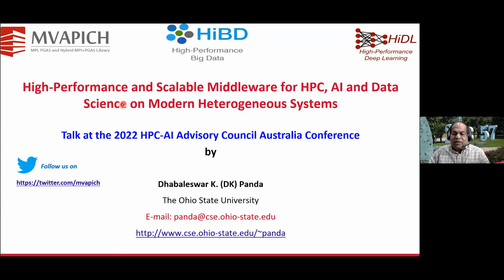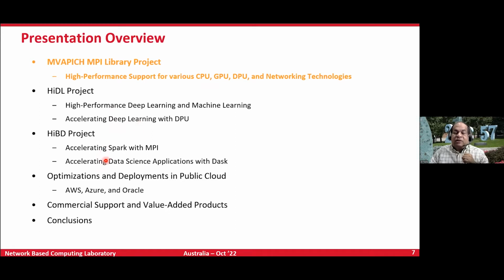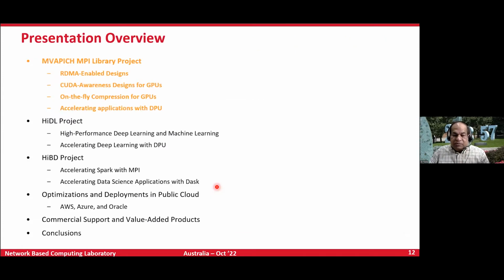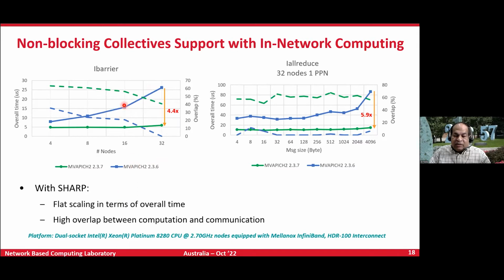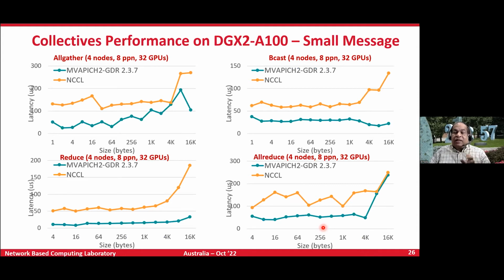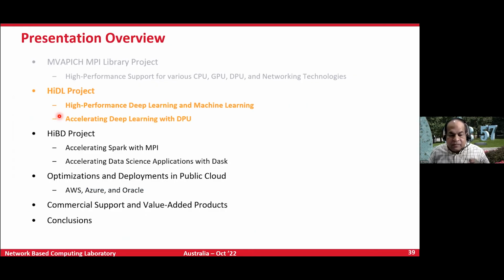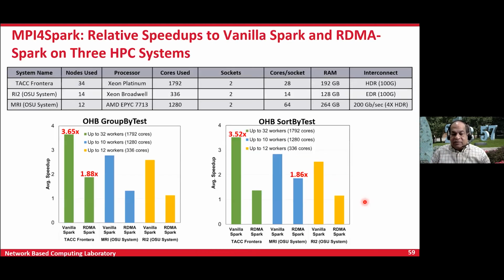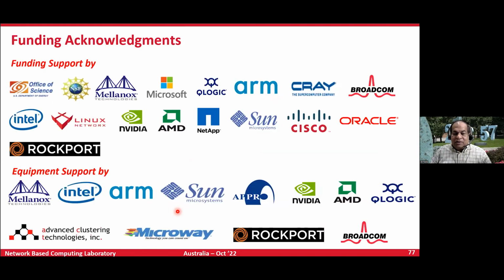2022 Australia Conference DK Panda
High-Performance and Scalable Middleware for HPC, AI, and Data Science on Modern Heterogeneous Systems